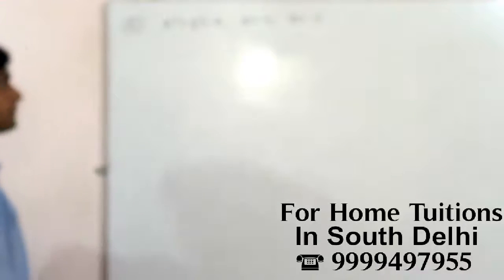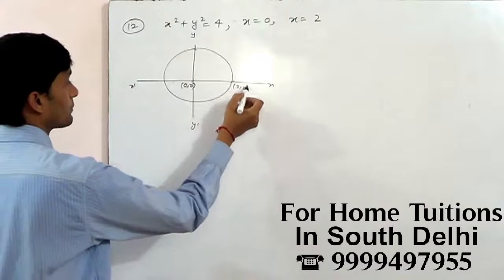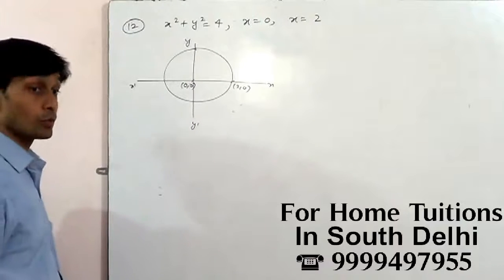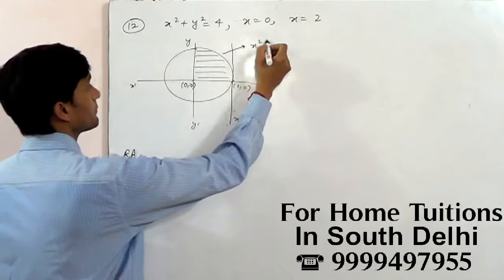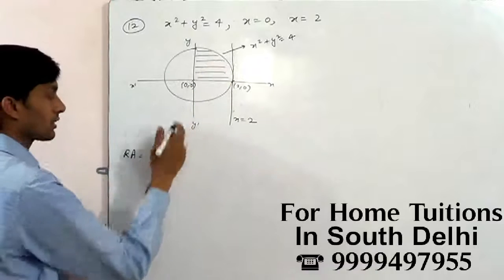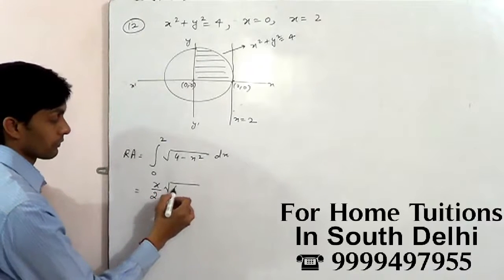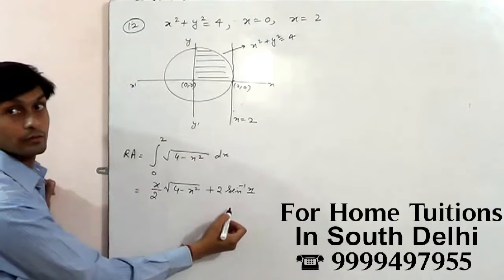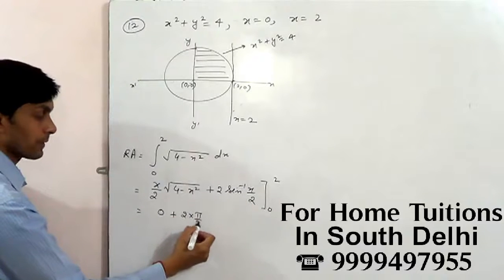Area lying in the first quadrant and bounded by the circle x^2 + y^2 =4 and lines x =0 and x = 2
12. Area lying in the first quadrant and bounded by the circle x^2 + y^2 = 4 and the lines x = 0 and x = 2 is 2
application of integration,